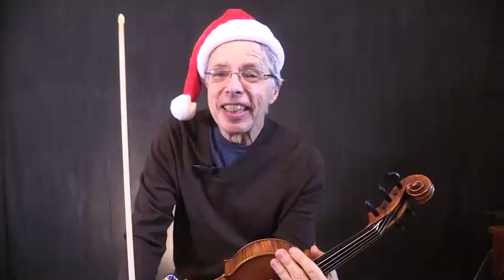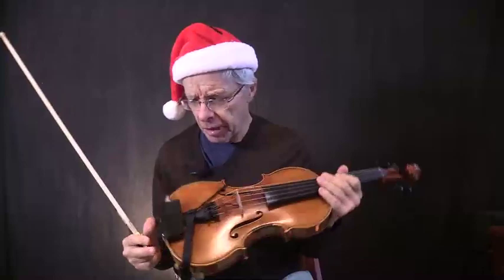For the Holidays, DA flogs his Online Fiddle School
This fiddle tune I just now made up is a mashup of Let It Snow and Footprints In The Snow.
You can learn everything you need to know to play it -and write your own tunes, and improvise on them! - in my ArtistWorks Fiddle School. We’re going on 12 years now, and going strong with a wonderful community of fiddlers of all levels, over 700 individual lessons and close to 3000 individual video interactions with subscribers, which really sets the school apart from other online schools: Anything from the most basic advice on bowhold to an advanced consultation on deployment of the half-diminished scale on someone’s jazz solo.
2024 will be a fun year, with new interviews with great fiddlers, deep dives into great fiddlers’ work, and lesson series on waltzes, more new tunes based on techniques such as sequences, and a new series called “Rag-ology”.